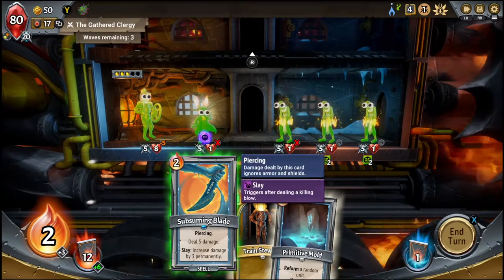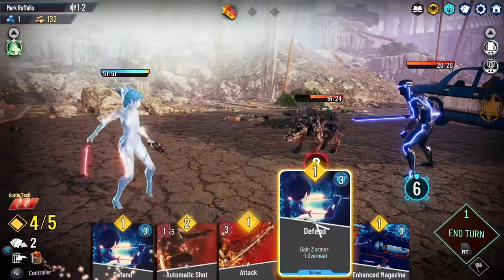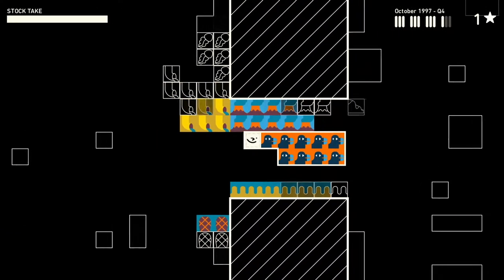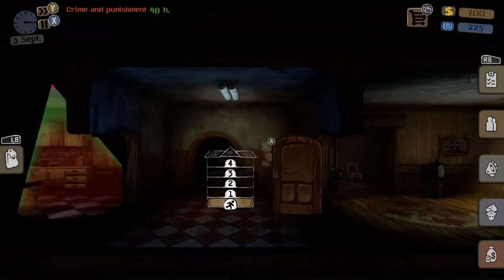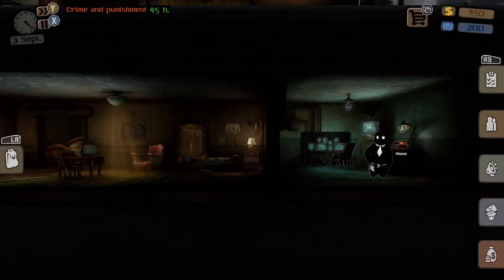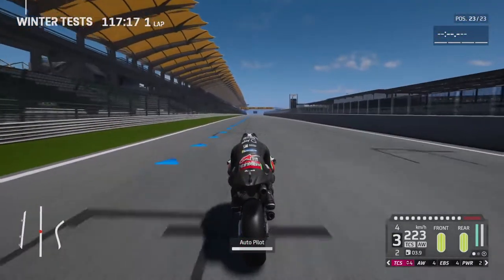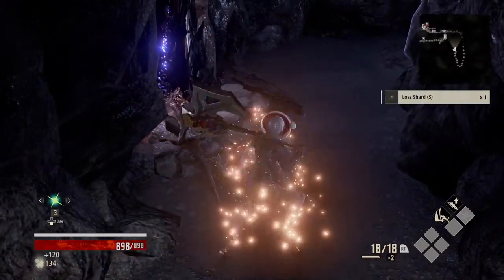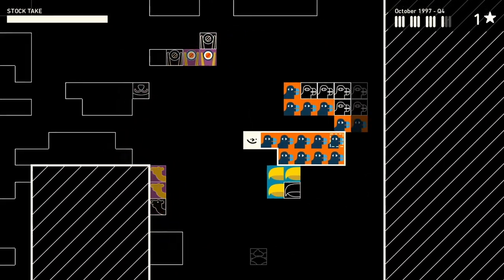Last Week on Game Pass (12/27/2020) (Monster Train, Neoverse, Wilmot"s, Beholder, MotoGP, Codevein)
An Xbox Gamepass review that lets you know what games should take up your limited storage space
Monster Train, Neoverse, Wilmot"s Warehouse, Beholder, MotoGP, Codevein